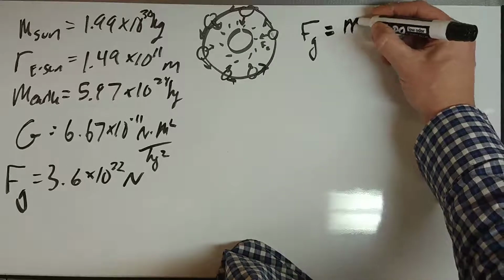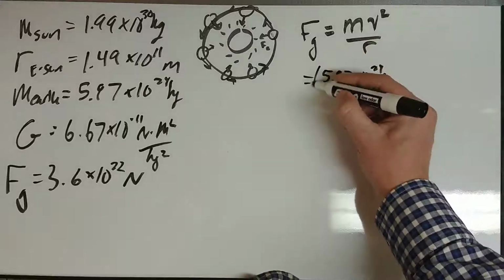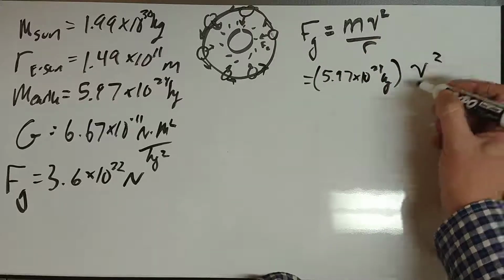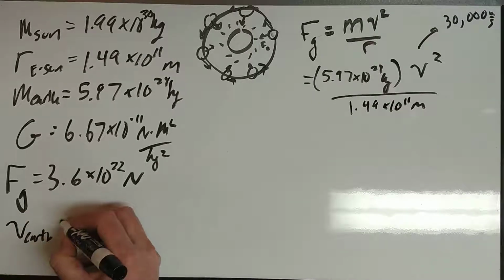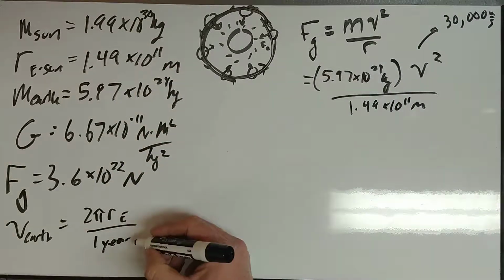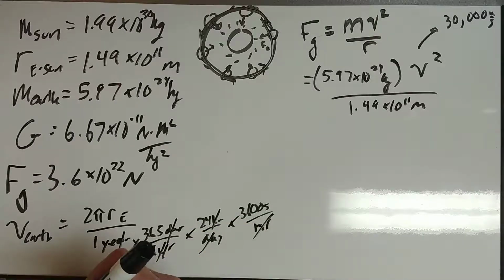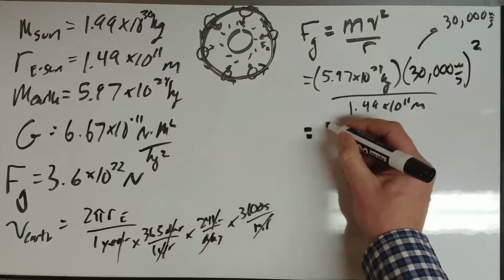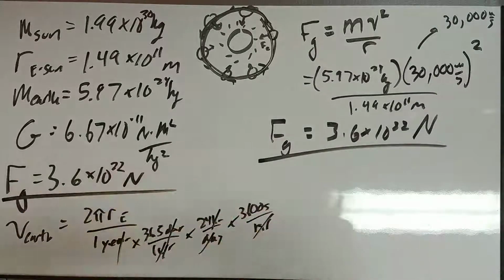PH11H - U6WS2 6b-c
Second half of problem 6 after my video cut off.